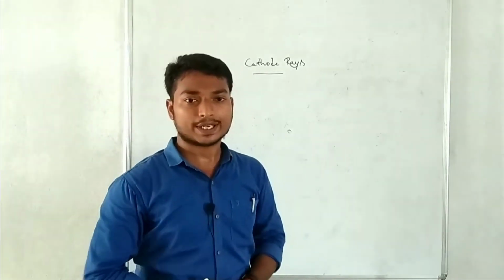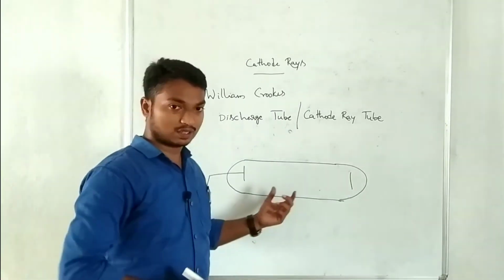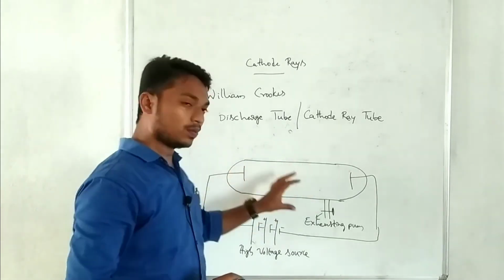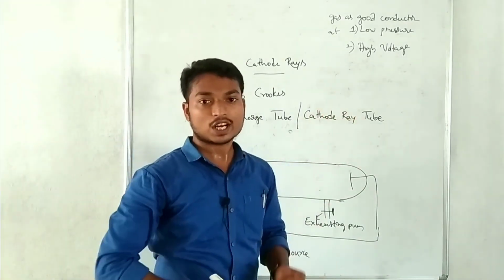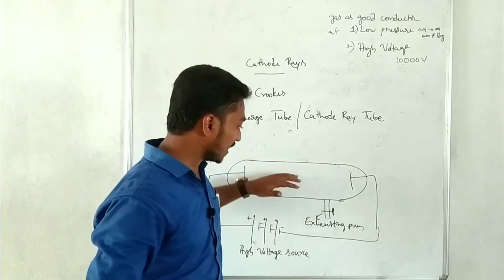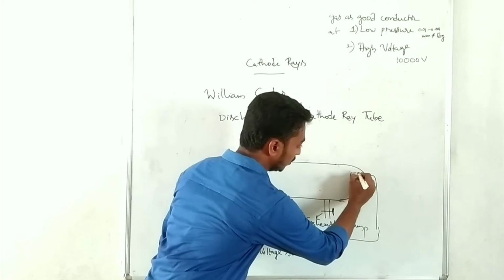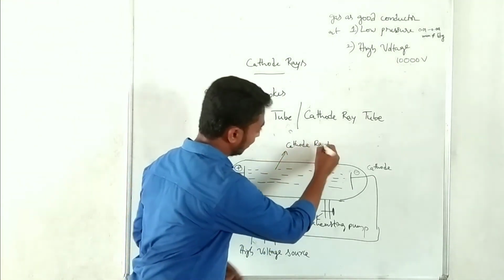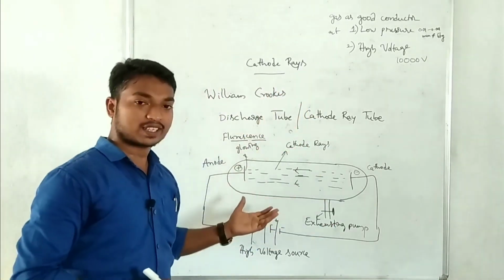ATOMIC STRUCTURE CATHODE RAYS - CLASS11 INTERMEDIATE EDUCATION TELANGANA ANDHRA PRADESH ENGLISH